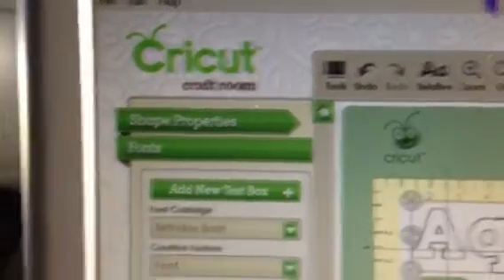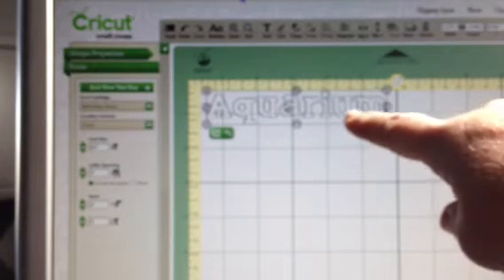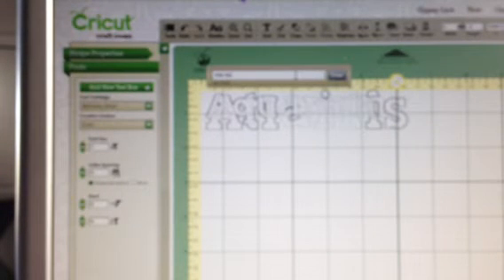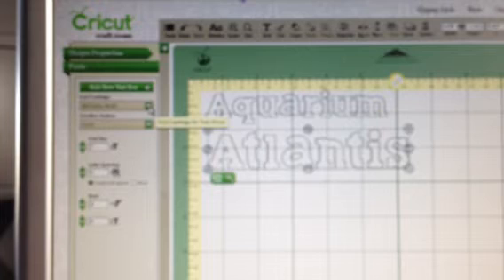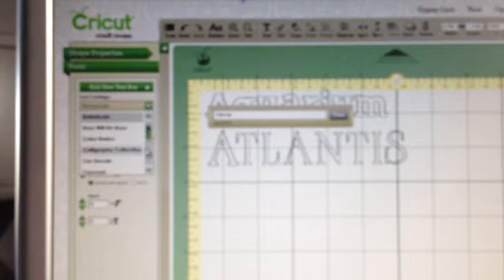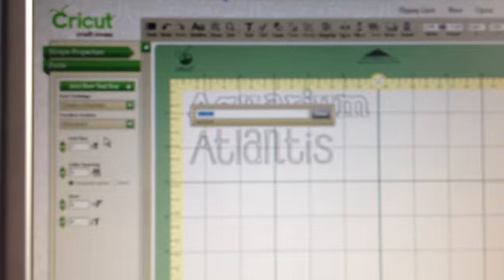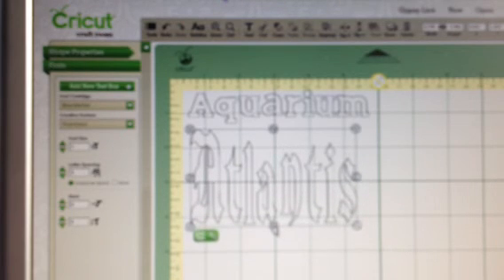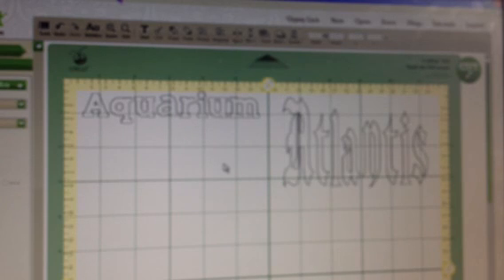Cricut Craft Room: Font Titles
How to use the font feature of Cricut Craft Room